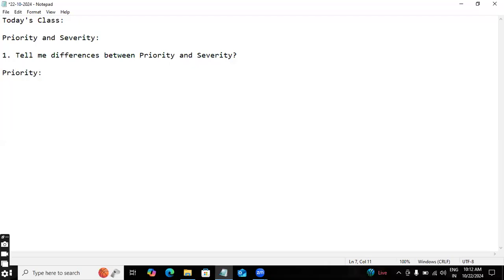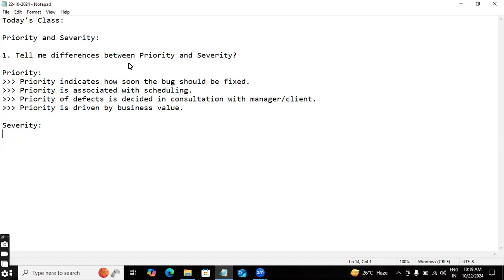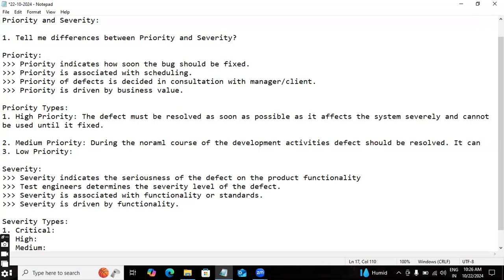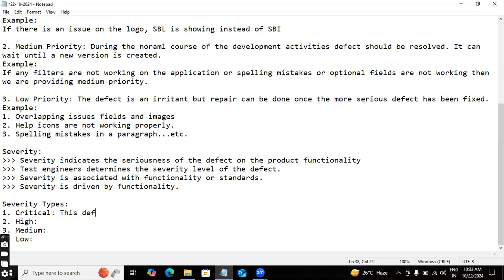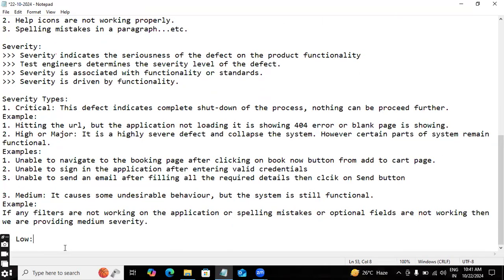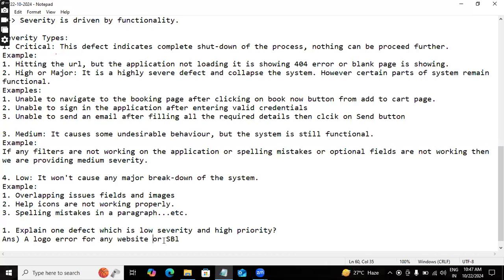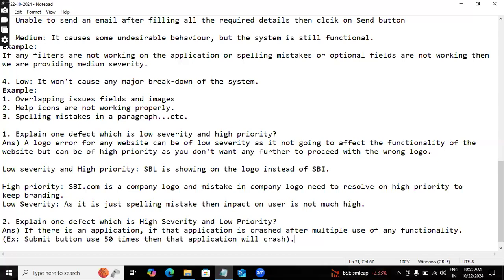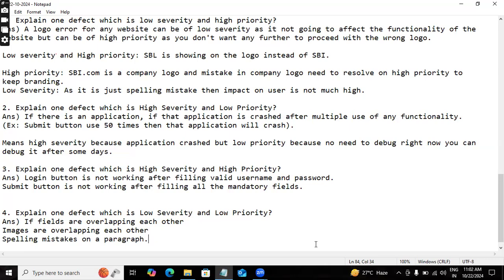Priority And Severity || Manual Testing Tutorial 2024|| TestBug Solutions || Training Institute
In this video, we dive deep into two critical concepts in software testing: Priority and Severity. These terms are often confused but play distinct roles in defect tracking and management. Learn how to differentiate between priority (how soon a defect should be fixed) and severity (how much impact a defect has on the system), and understand how they influence the testing process.
What you’ll learn in this video:
Definition of Priority and Severity.
Key differences between Priority and Severity.
Real-world examples to explain their usage.
How to assign priority and severity during defect triage.
Best practices for managing software bugs and ensuring quality.
Expert Advice:
Tips & Tricks:
Live Q&A Sessions: